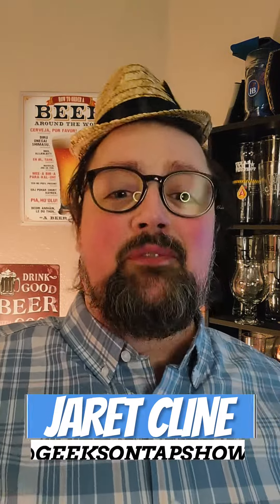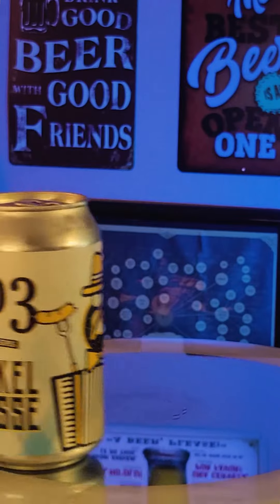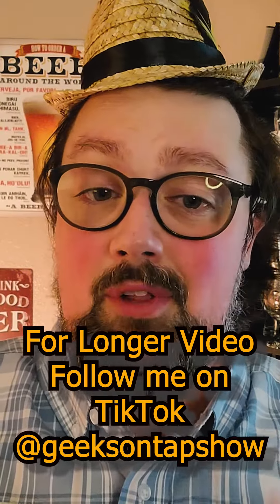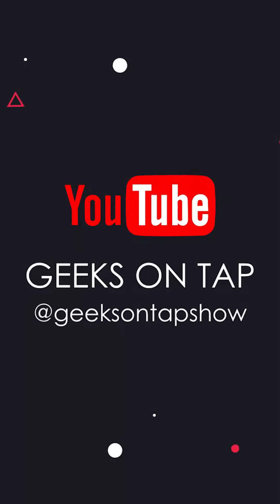It's oktoberfest season and I have a new Beer to try!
Jaret gives a QuickBrewReview of Dunkel Weisse from 903 Brewers
Follow us @geeksontapshow